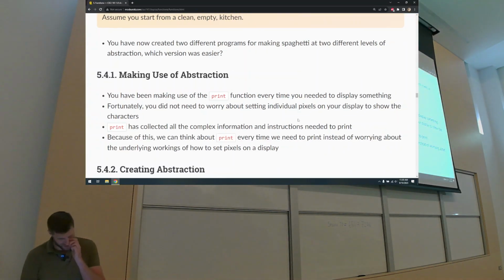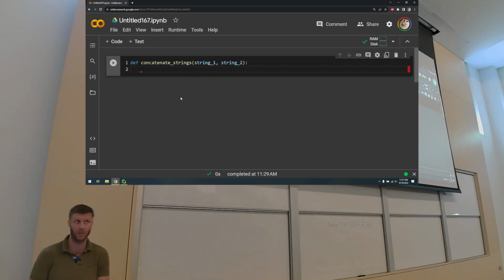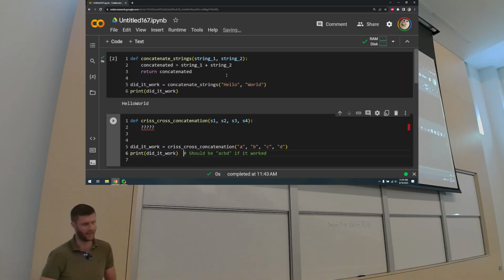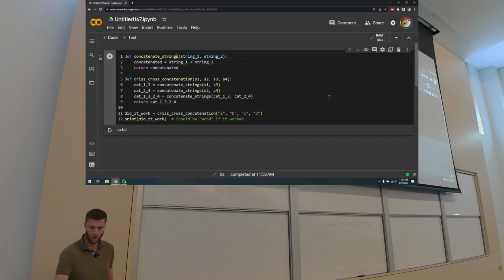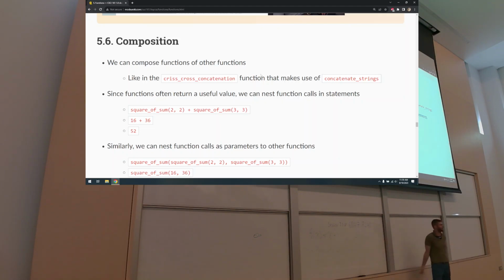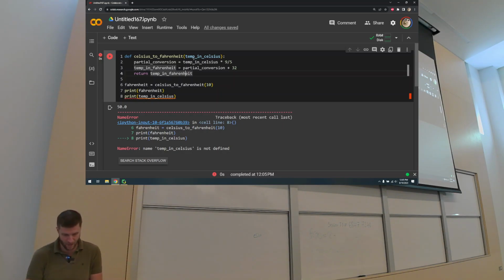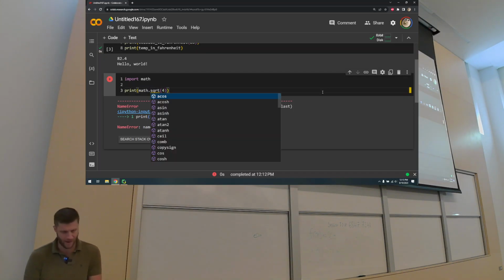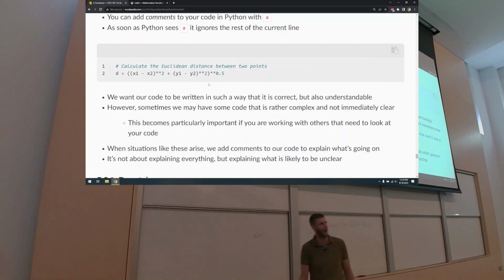CSCI 161 Section 11 --- September 19, 2023